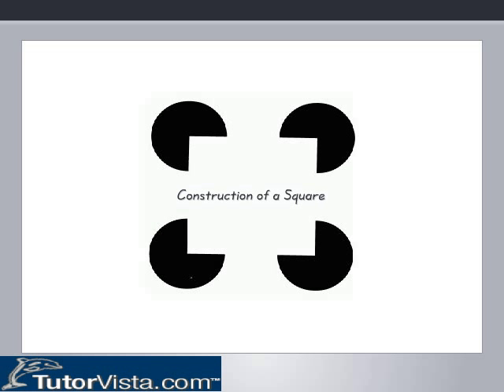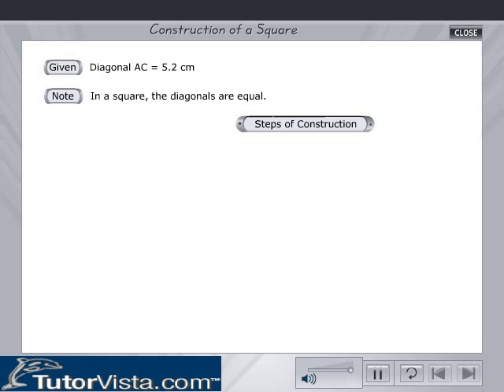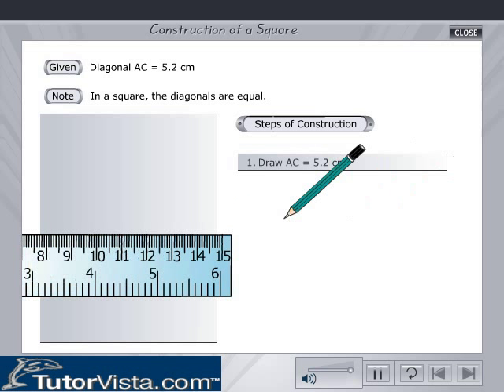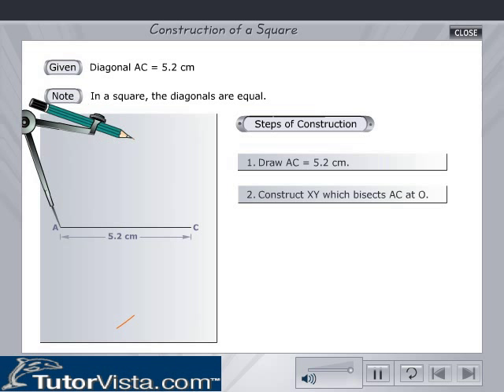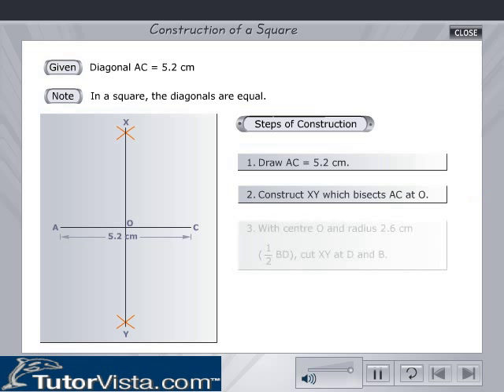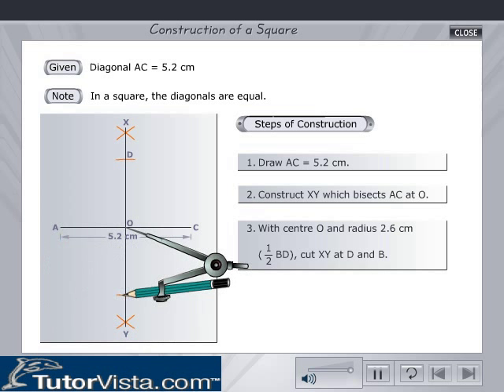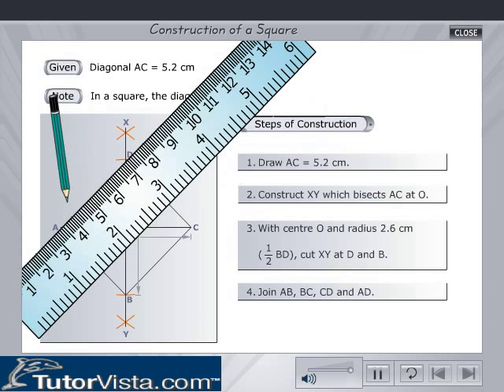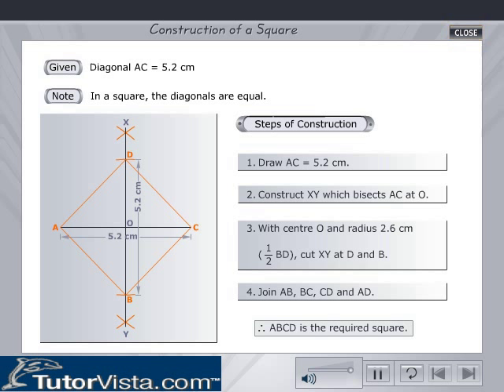How to Construct a Square | Example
Construct a Square

A square with vertices ABCD would be denoted as square of ABCD. The diagonals of a square bisect one another and are perpendicular. In addition, they bisect and construct each pair of opposite angles. Construction of  square is a special case of isosceles trapezoid, kite, parallelogram, quadrilateral, rectangle, rhombus, and trapezoid. The perimeter of a square with side length is L = 4a. The Area of a square with side length a is A = a^2.